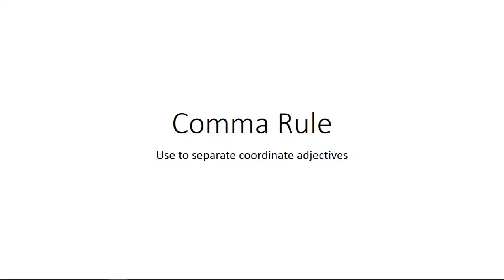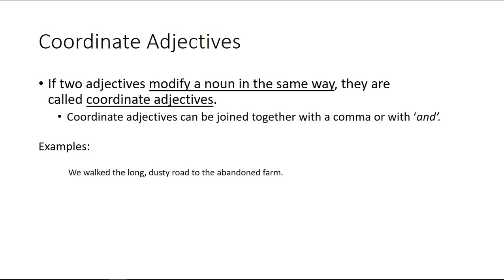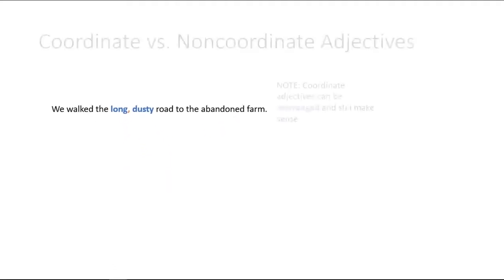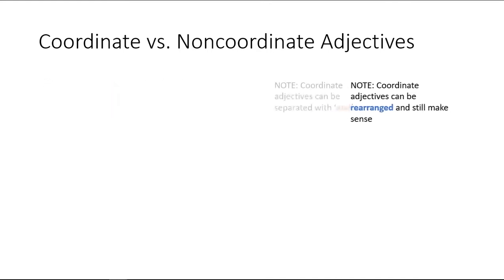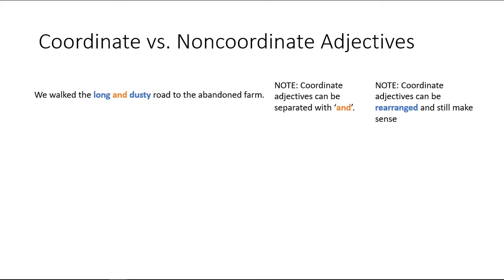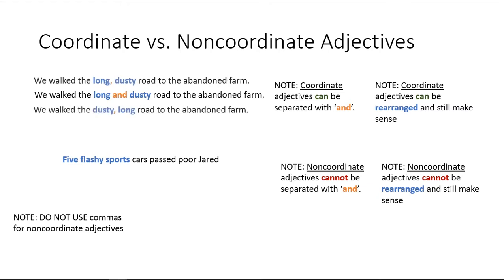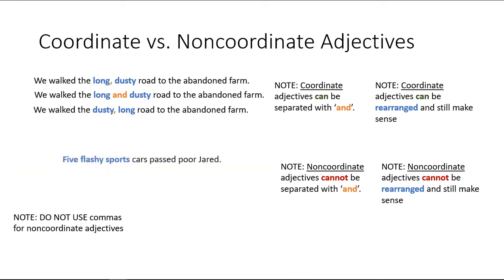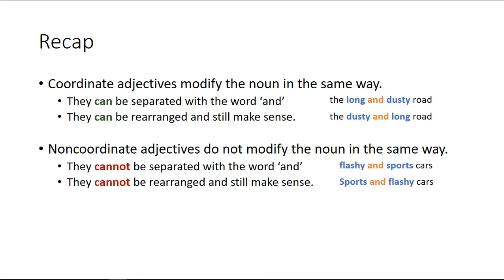Comma - Coordinate Adjectives